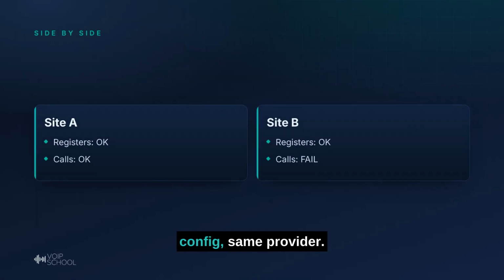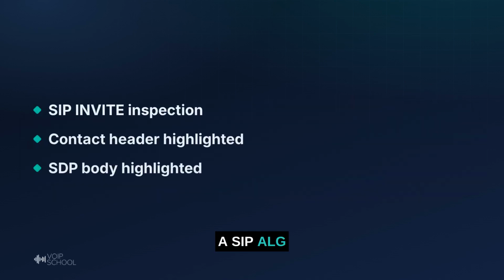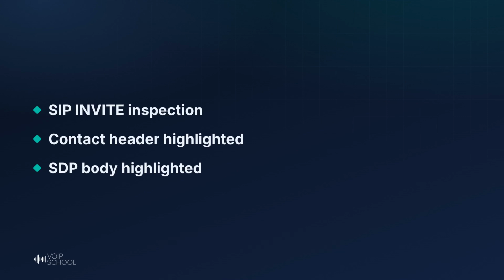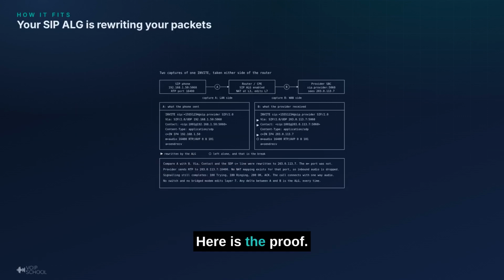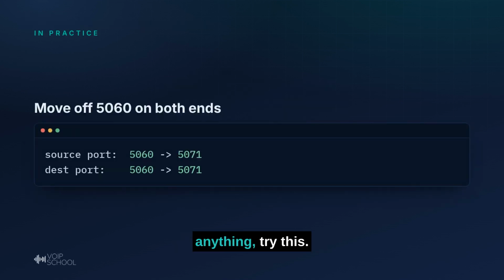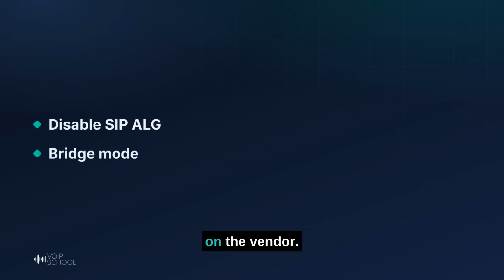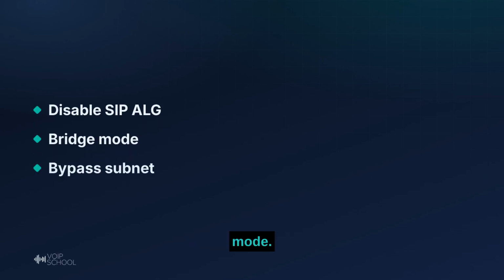Your router's SIP ALG is rewriting your packets and breaking your calls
Same phone, same config, same provider. One office works, the other doesn't. The router in the middle is editing your SIP in flight, and it edits badly.

Chapters:
0:00 Intro
0:18 SIP INVITE inspection
0:45 Your SIP ALG is rewriting your packets
1:09 Move off 5060 on both ends
1:37 Disable SIP ALG
1:55 VoIP School

VoIP School breaks down one thing that is genuinely new and actually matters in SIP, Asterisk, OpenSIPS, FreeSWITCH and Voice AI. If you want to build it for real, the games are the shortest way in and the courses take you the rest of the way.